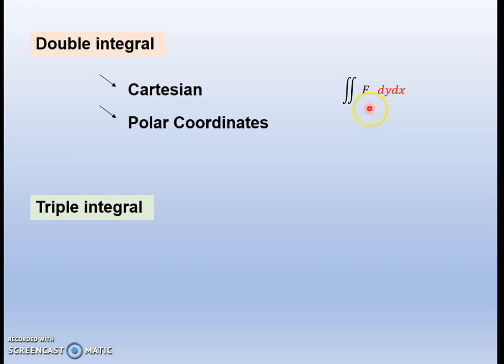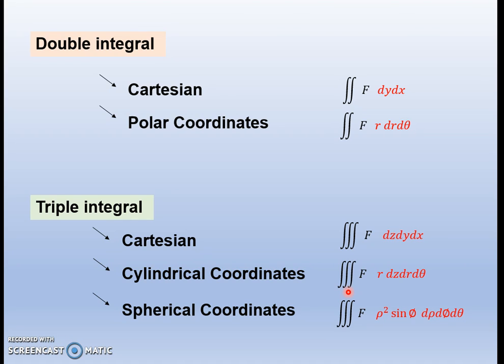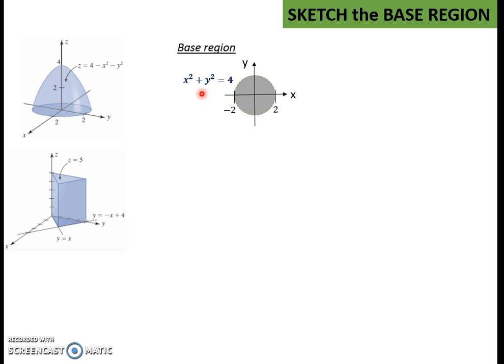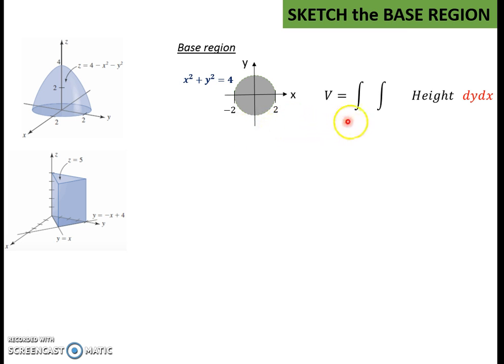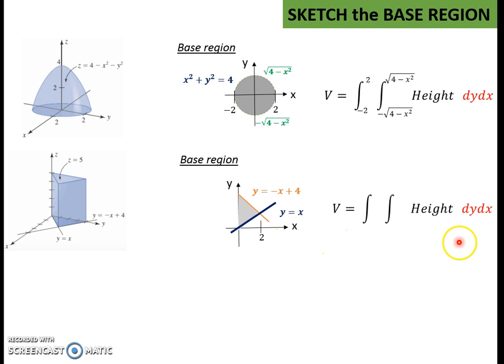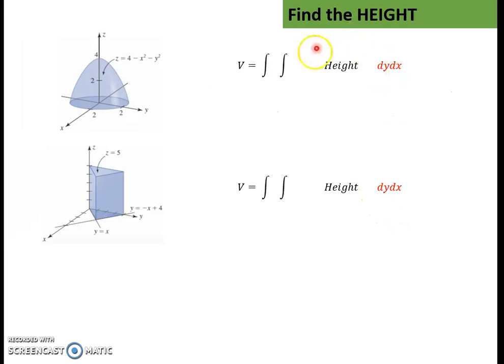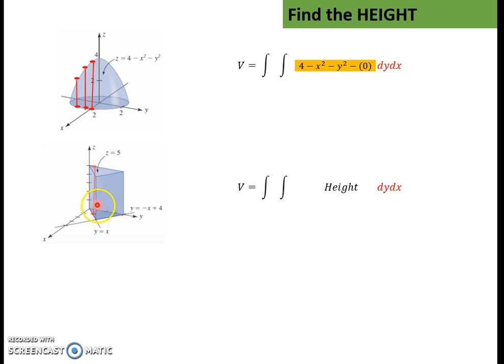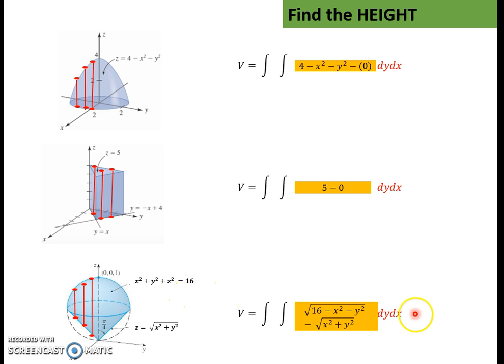Short Revision Video